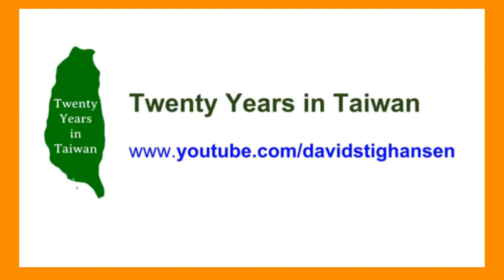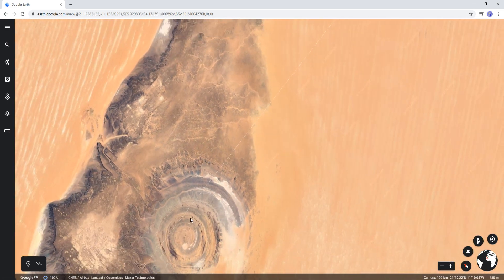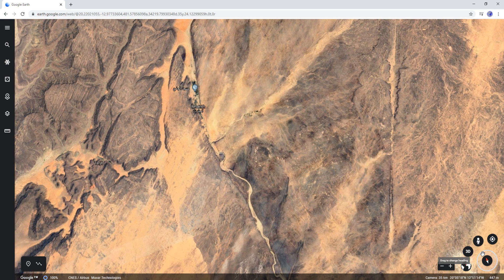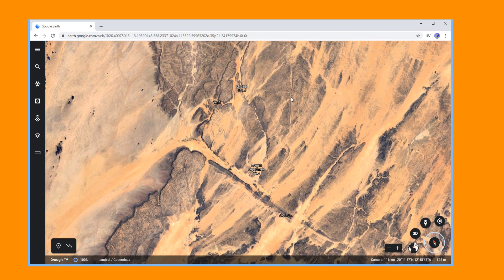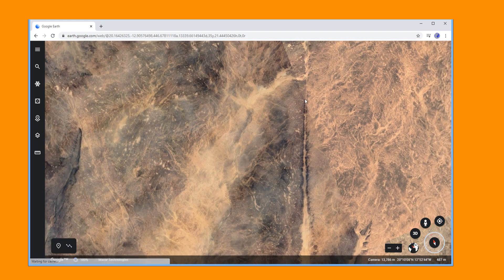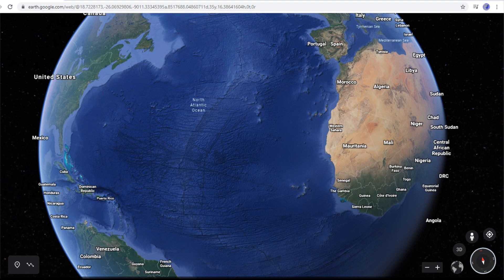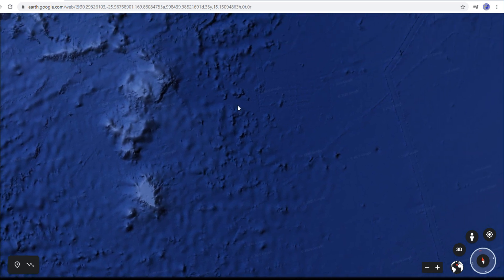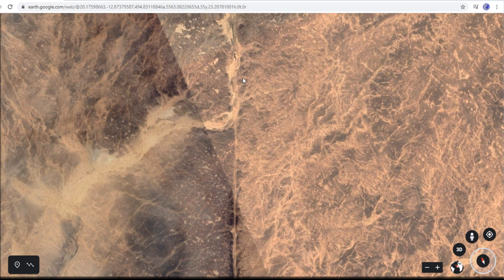Parallel Canals in the Richat Structure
Was this the Real Atlantis?  Uncover the truth behind Plato's testament, and recent observations that have shaken the World.  Groundbreaking evidence has shed new light on the truth behind our obsession with Atlantis.  It seems that a Cataclysmic event did occur in Mauritania near the Richat Structure (Eye of the Sahara) .

Marketing 101 (30 Videos) with CLOSED CAPTIONS for ESP Classes and includes a free textbook found

⭄ሦ